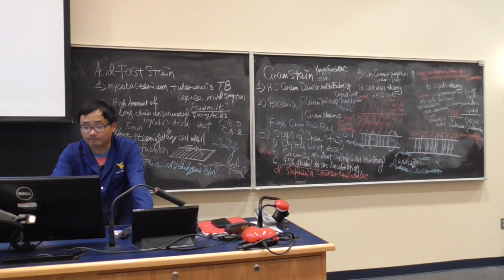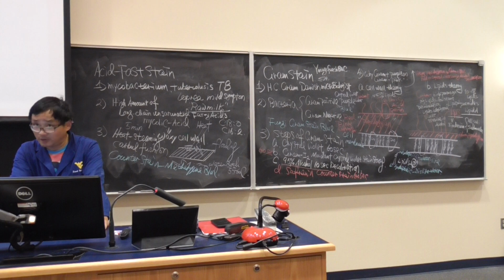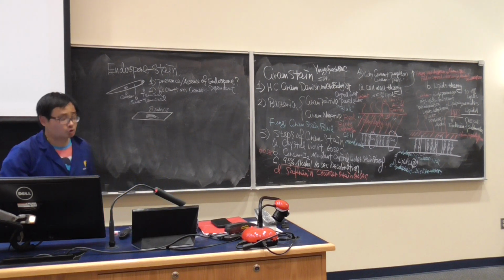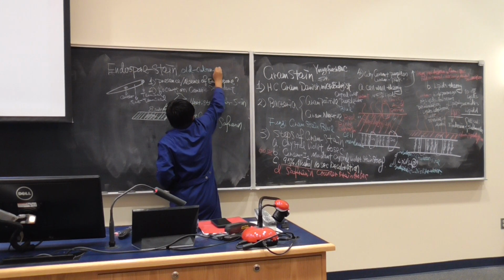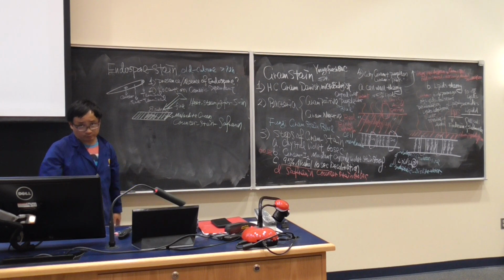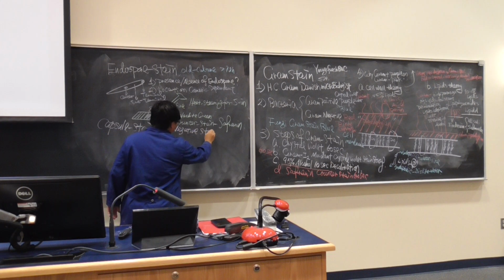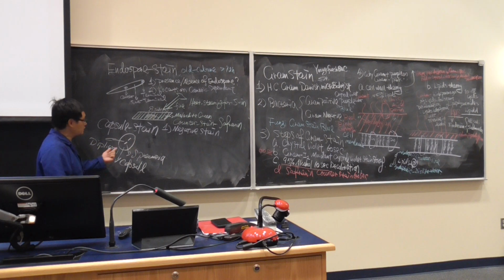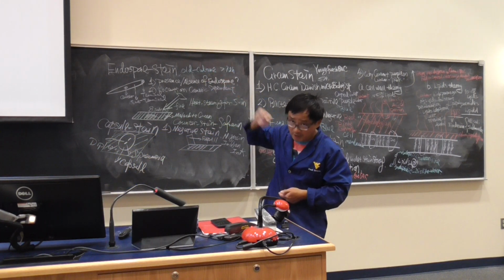AEM 341 Exam 1 lecture 2-3